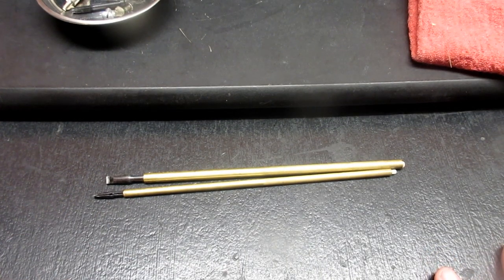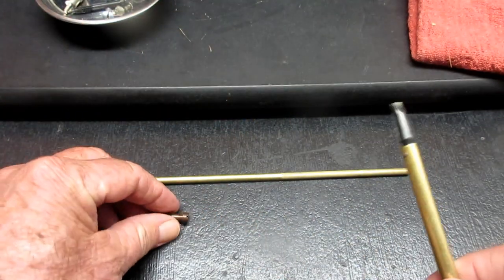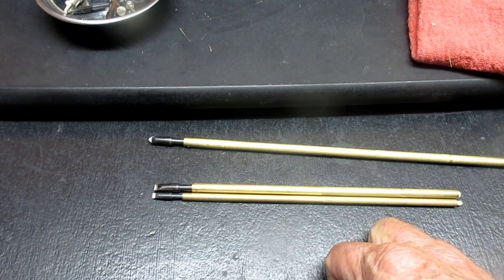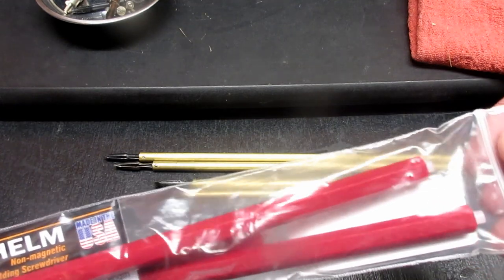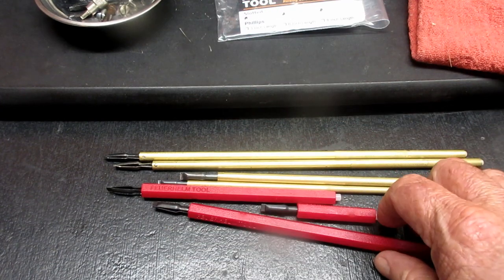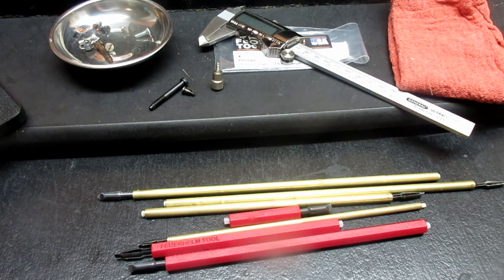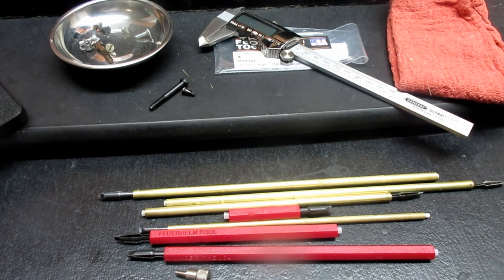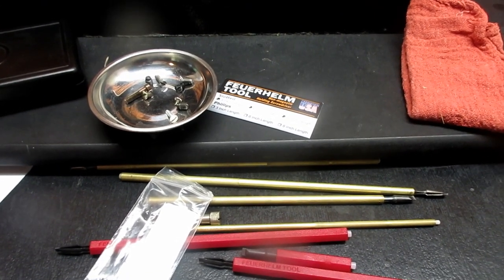Taking a look at some Feuerhelm Tool Screw Holding Screwdrivers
New screw holding screw starter screwdrivers from Feuerhelm Tool LLC.
I try out a set of three slotted screwdrivers and compare them to HJJ Los Gatos Vintage Drivers.